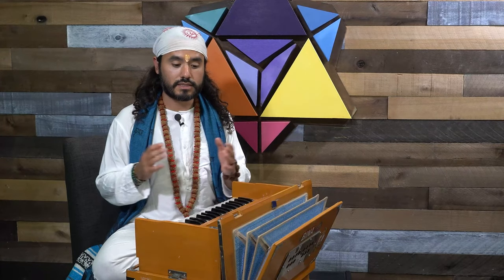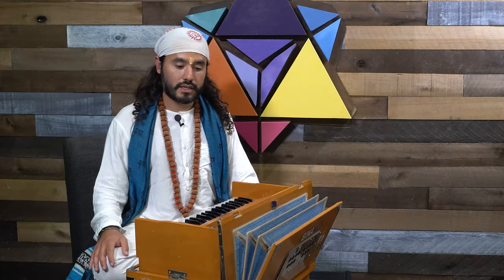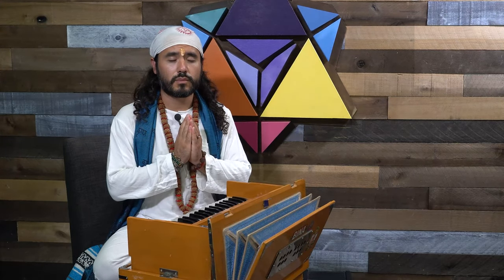Devotional Chanting Meditation - Chanting For Devotion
HOW TO CHANT FOR DEVOTION ~ A chanting tutorial with Gopala Bhakta

Learn more from Gopala about Devotional Chanting by watch his episode of Liberate The Podcast! Episode 157 |  Devotional Chanting: The Healing Power of Mantra & Sound with host Cristina Dam & guest Gopala Bhakta:

ATTEND GOPALA’S NEXT ONLINE DEVOTIONAL CHANTING SESSION
Currently every other Thursday from 8:00 - 9:15 PM Pacific, $15 with 48 Hour Replay.

ABOUT LIBERATE: ENERGY HEALING · INTUITIVE READINGS · HYPNOTHERAPY · CLASSES · MEDITATIONS · SOUND BATHS · CRYSTALS · EXCLUSIVE SPIRITUAL SUPPLIES · MUSIC · COMEDY · ART

At times we all feel disconnected, lost or in search of something more. Liberate helps guide you forward with Intuitive Readings, Energy Healings, Education, Crystals and other metaphysical tools to support you.

If you liked this video and you love Liberate consider donating, by clicking on the link below, and help us to continue to make content that changes lives!